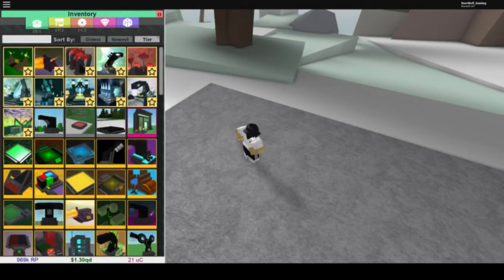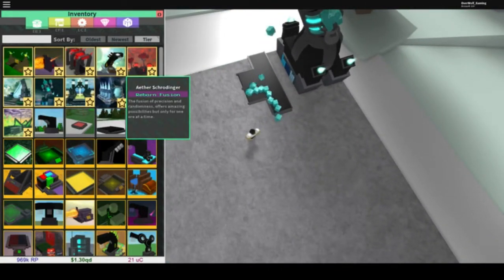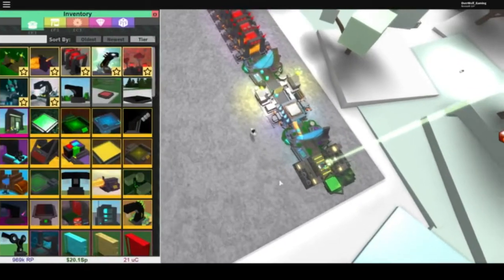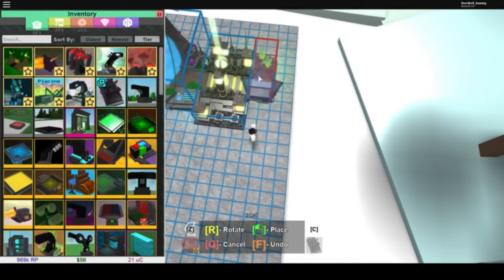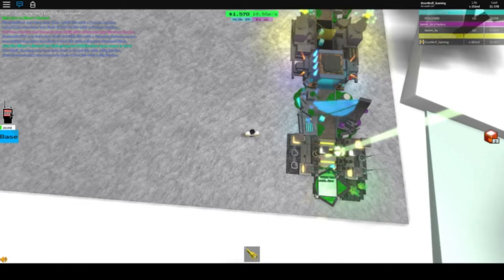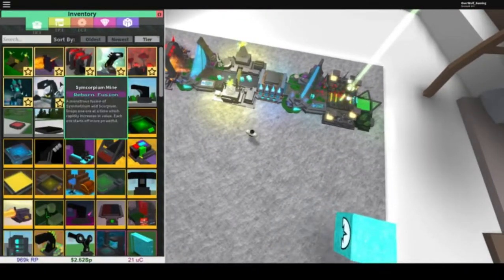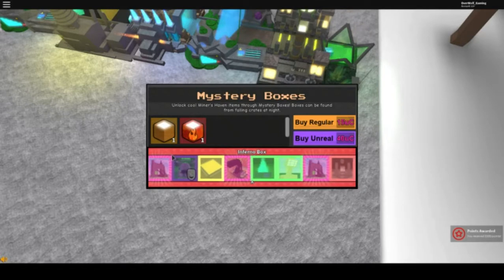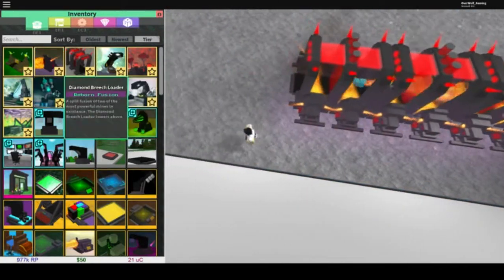Miners Haven Life s-500+ Reborn setup